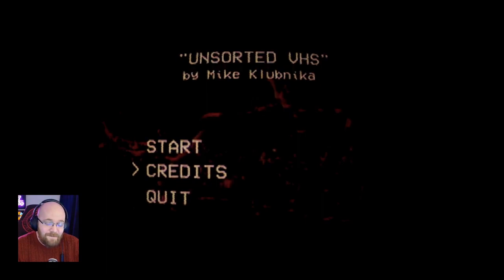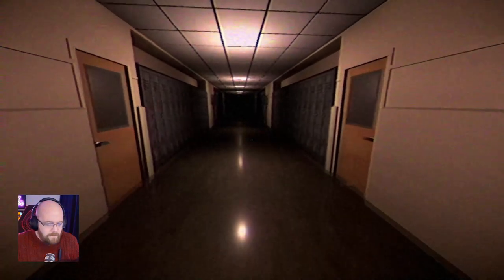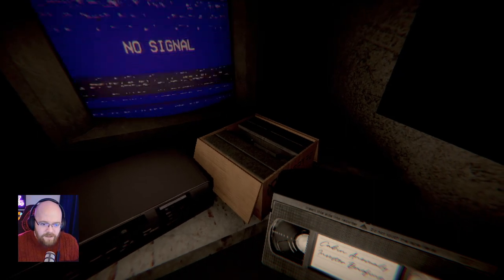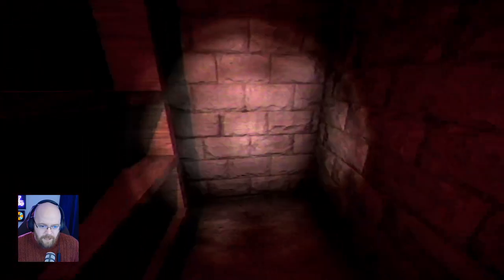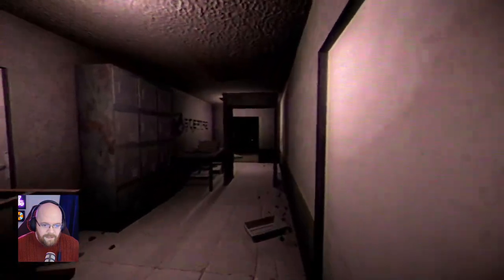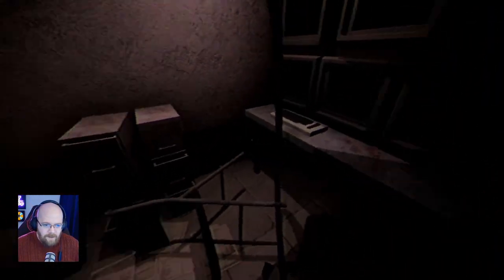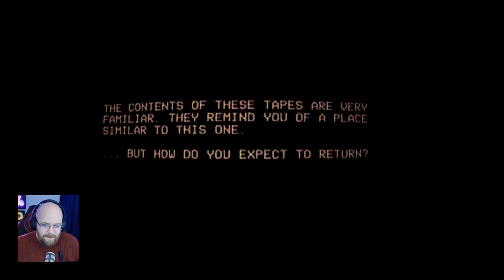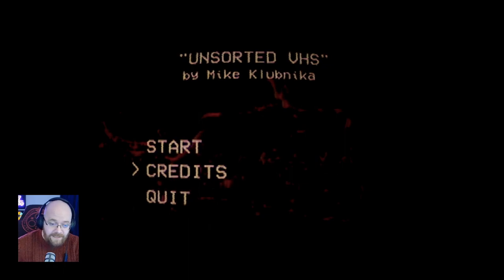An interesting puzzle horror game with an Outer Wilds aesthetic. Unsorted VHS Full Playthrough.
Ey up!

Mike Klubnika (Buckshot Roulette) made a great and interesting horror game before called Unsorted VHS. It gave me creepy Outer Wilds vibes and I hope you enjoy it.

Social media can be overwhelming; follow only if it feels right for you